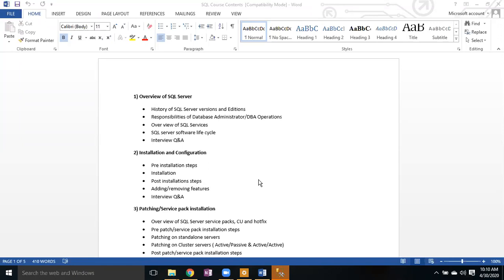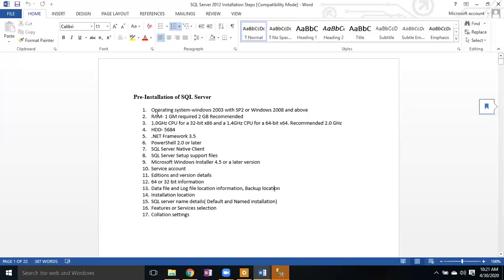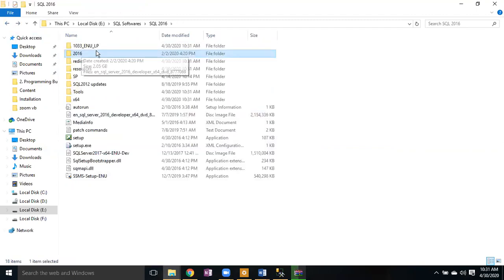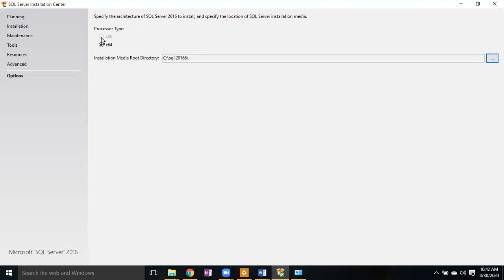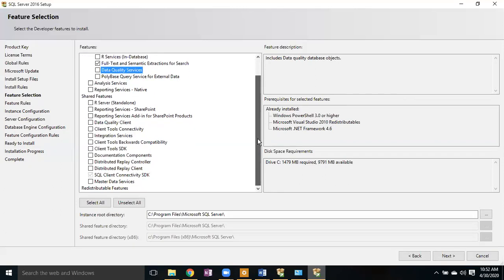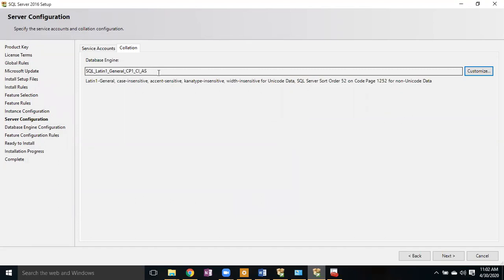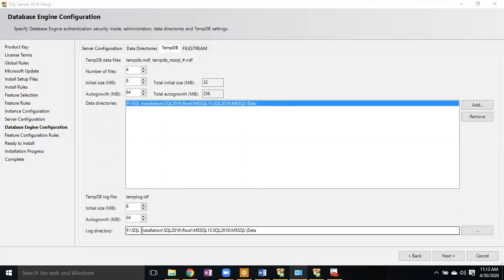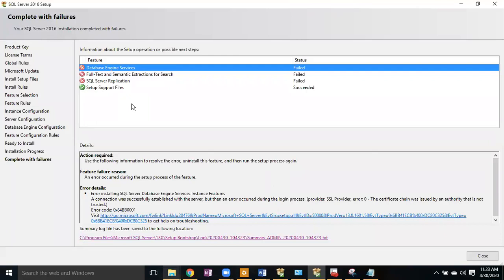SQL Course | SQL Training | SQL Tutorial For Beginners Intellipaat installation configuration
BECOME A SQL DBA PROFESSIONAL
🗄️ SQL DBA – Azure / AWS & AI Features in SQL Server 2025
Build practical database administration skills covering SQL Server, Cloud, Performance, High Availability, Disaster Recovery and AI-powered SQL capabilities. CoursesOffered-1.docx
✅ SQL Server Setup & Configuration
✅ Backup, Restore & Disaster Recovery
✅ High Availability & DR Planning
✅ Performance Tuning & Query Optimization
✅ Monitoring, Alerts & Troubleshooting
✅ Upgrades, Patching & Security
✅ Azure SQL Database & Migration
✅ Azure VMs & Always-On (AOAG)
✅ AWS RDS & EC2 for SQL Server
✅ T-SQL Development & Optimization
✅ SQL Server 2025 AI Features
✅ Azure/AWS Cloud Integration
✅ Power BI Reporting & Analytics
✅ Real-world DBA scenarios & troubleshooting CoursesOffered-1.docx
🎯 Perfect For
• Freshers starting a career in Database Administration
• SQL Developers & SQL Professionals
• DBA Professionals looking to upgrade their skills
• IT Professionals moving to Cloud DBA
• Professionals preparing for DBA interviews
• Working professionals looking for practical SQL DBA skills
💰 SPECIAL LIMITED OFFER
Regular Course Fee
🔥 OFFER PRICE: ₹2,999 ONLY 🔥
📩 Join Now & Build Your SQL DBA Career
hiremindai.in/classes
HireMindAI — Learn. Build. Grow.